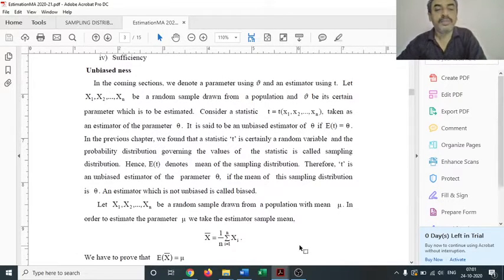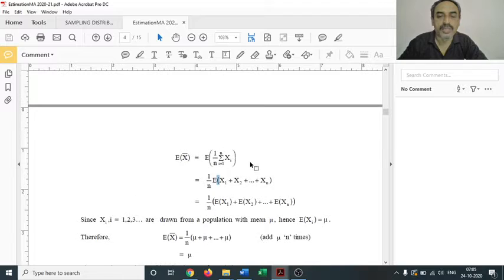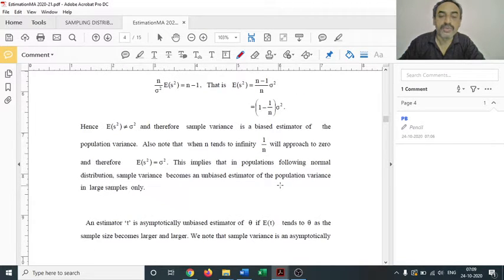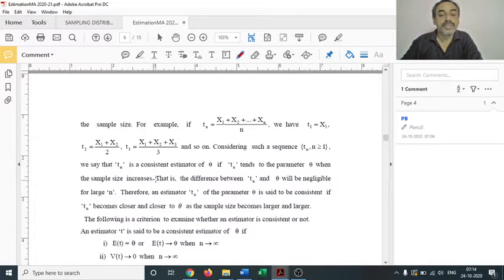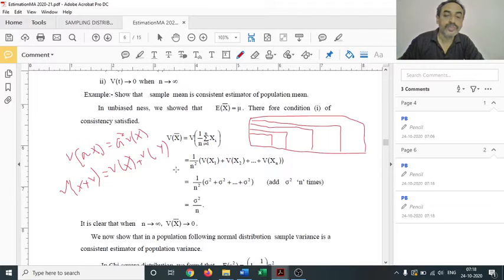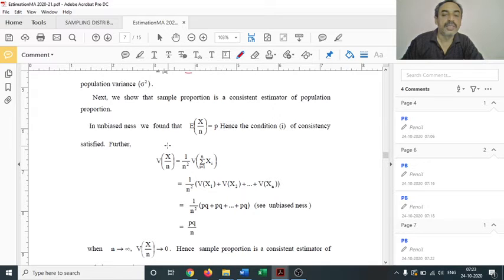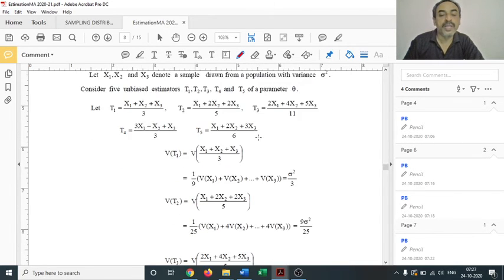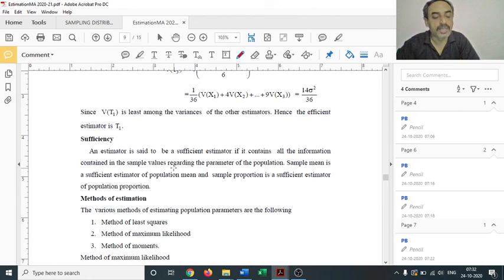Properties of Estimators